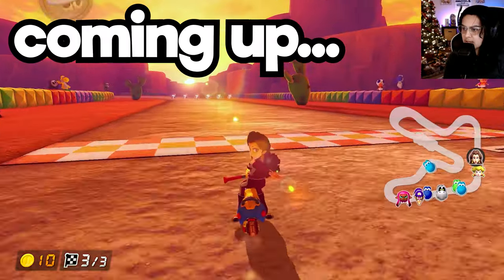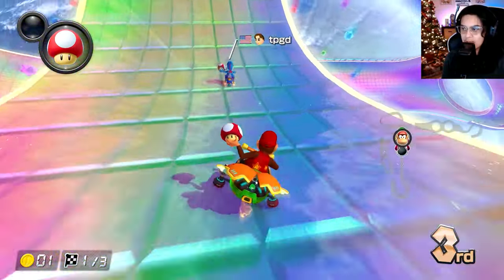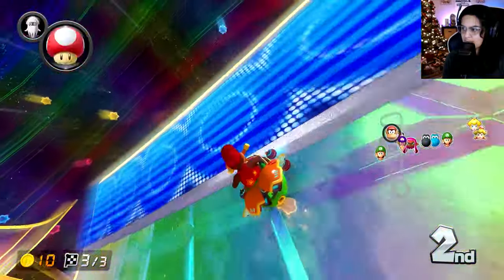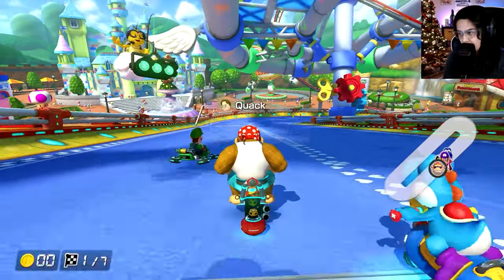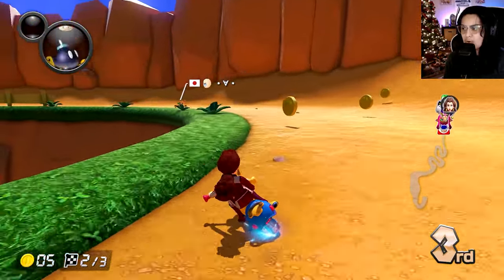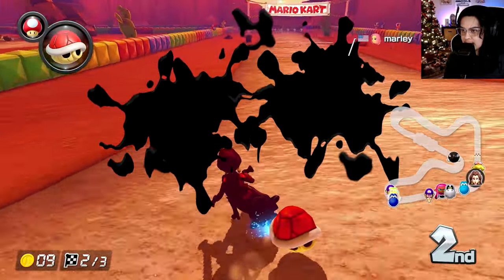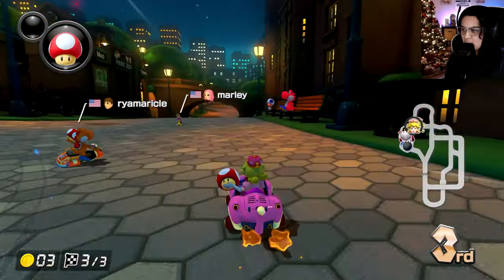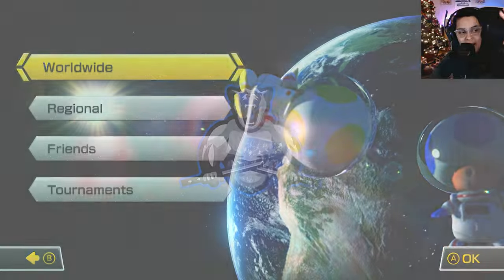The BEST WAVE 6 COMBOS in Mario Kart 8 Deluxe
Hey friends! Today we will be using some of the BEST WAVE 6 Combos in Mario Kart 8 Deluxe! Let me know if you use any of these combos!